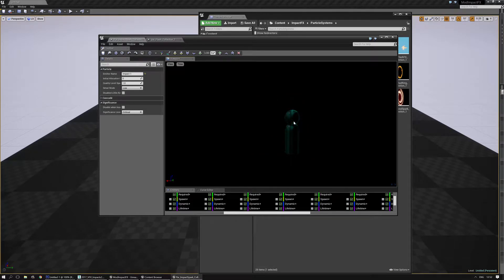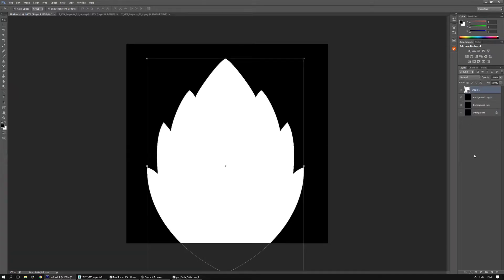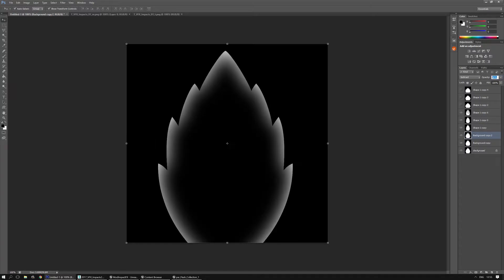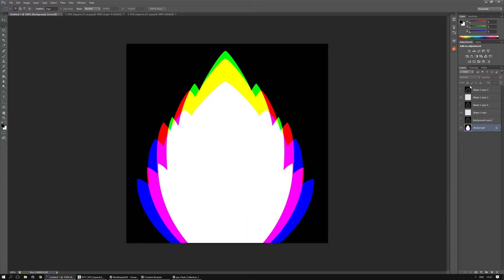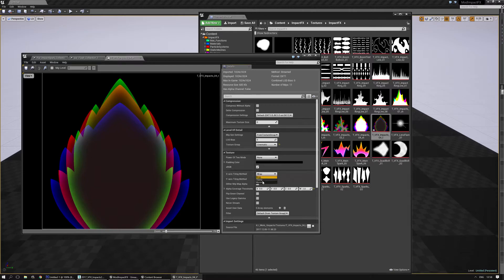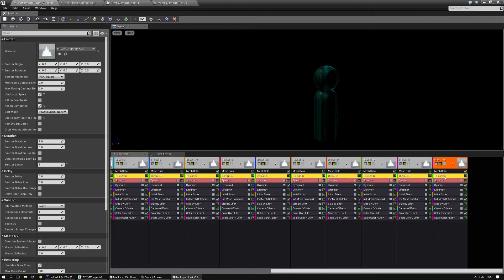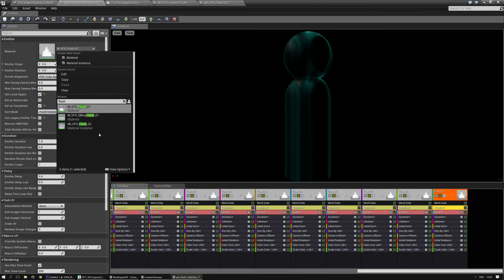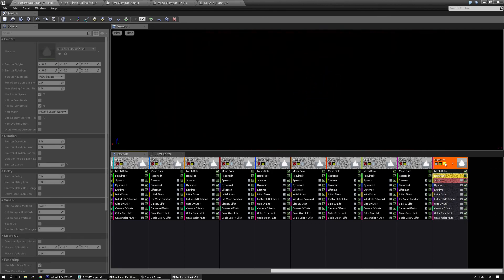[UE4 - ImpactFX Guide] - Impact spark Texture Creation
Part of the video-based guide to get the most out of my modular ImpactFX package.
In this guide I will explain how to create a new texture for the Impact sparks.